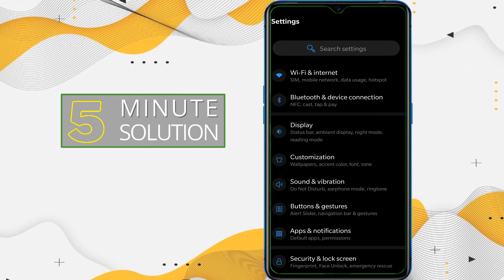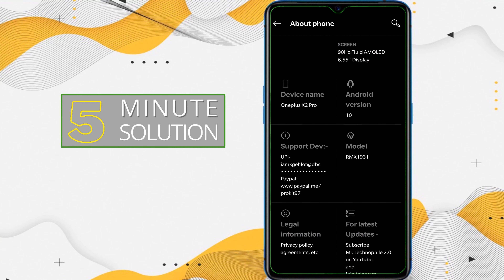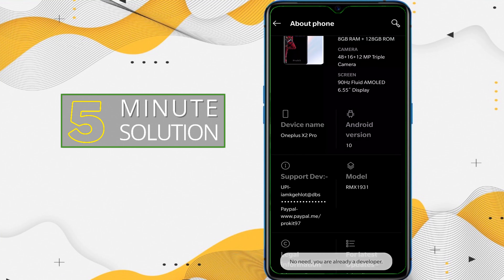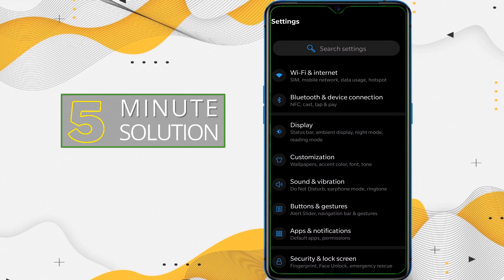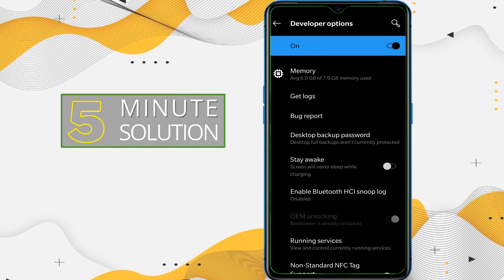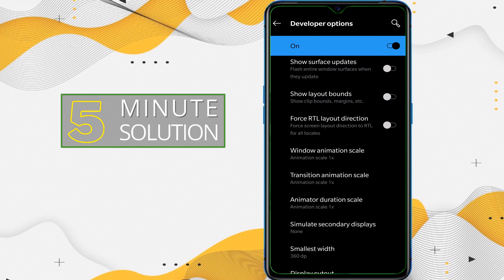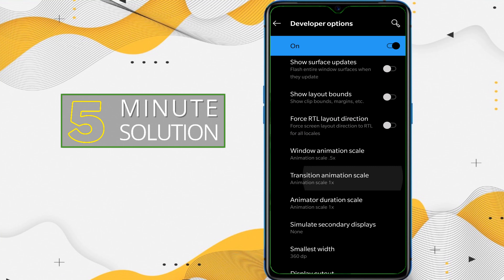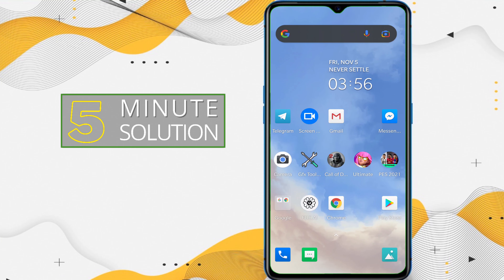How to fix Lag On Android Phone 2024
7 Ways to Remove Lag
Drop The Resolution. You're playing a graphically impressive game for Android, it is running fairly well but suddenly you see a weird stuttering. ...
Go Offline. ...
Use an Anti-Lag App. ...
Use a Task-Killer App. ...
Update the Game. ...
Turn off Power Saving Mode. ...
Upgrade Hardware.

▼ Related Keywords ▼

"how to fix lag on phone"
"how to fix lag on phone games"
"how to speed up android phone"
"speed up android phone "
"android lag fix app"
"game lag fix android app download"
"android phone running slow and freezing"
"game lag fix android app"